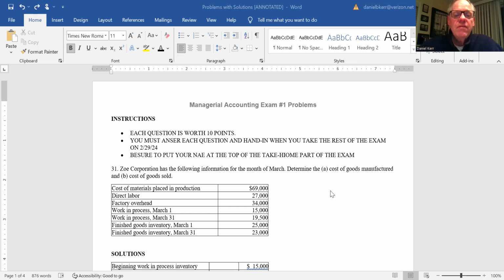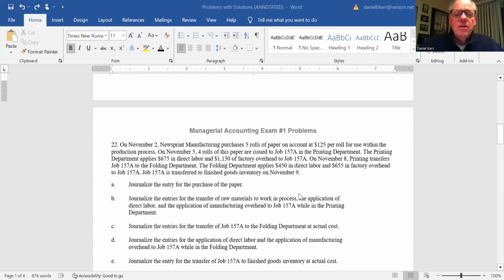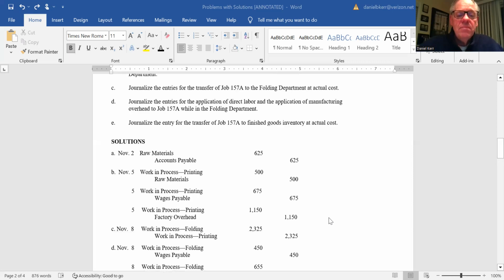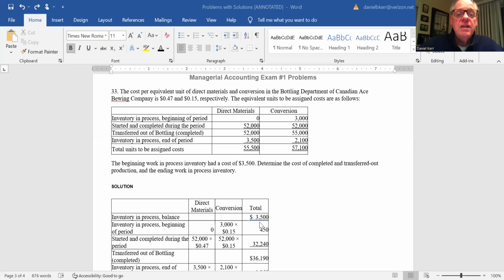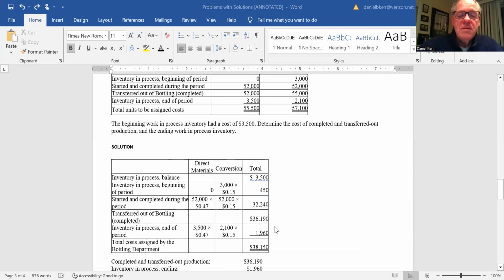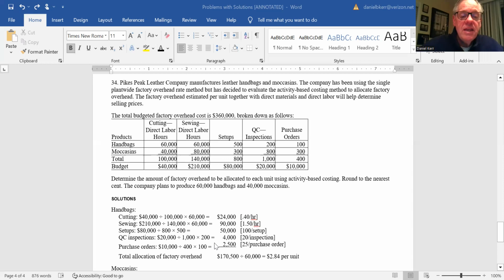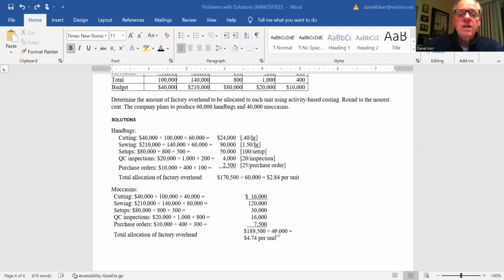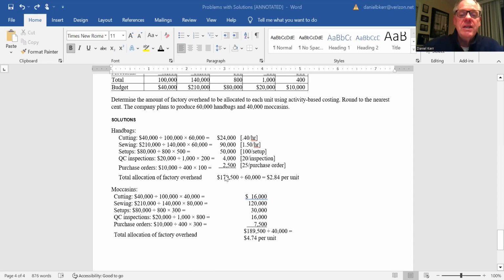Exam #1 Take-Home Review